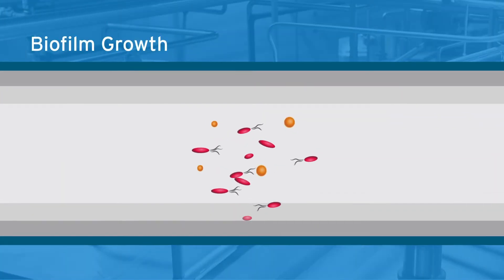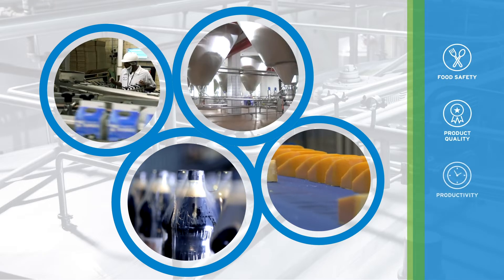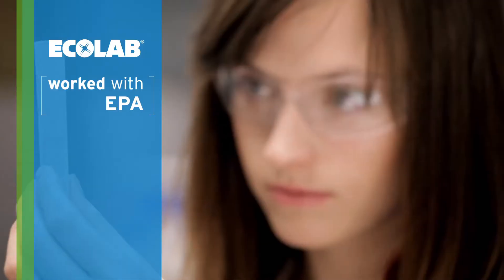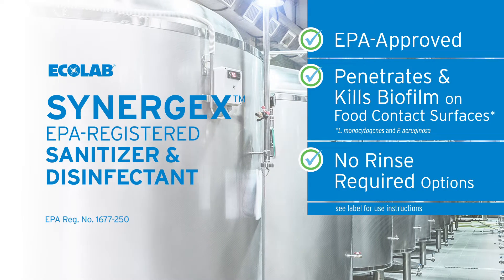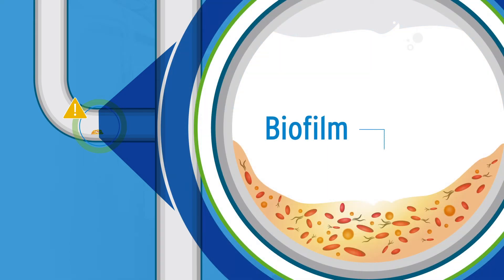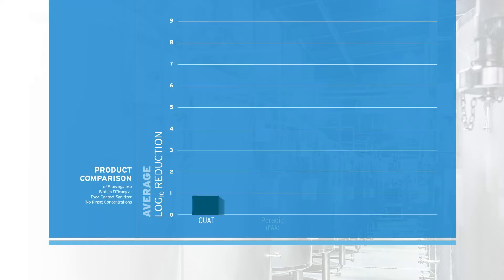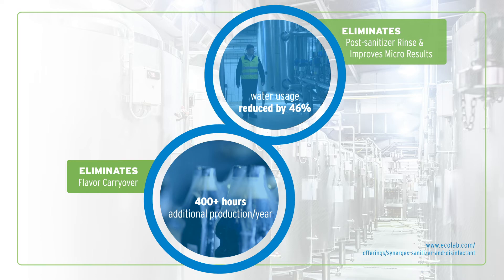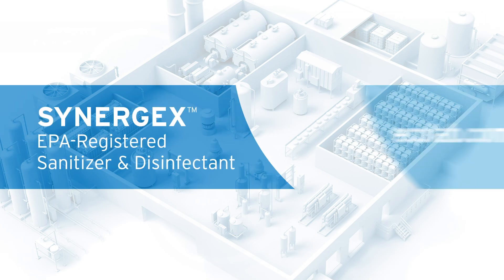Ecolab's Synergex Sanitizer & Disinfectant Kills Biofilms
Synergex™ is a first line of defense against biofilms. Synergex is the only no-rinse sanitizer and disinfectant to hold an EPA claim of penetrating and killing biofilms on food-contact surfaces – helping you measurably improve your food safety and product quality metrics. Biofilms on food-contact surfaces in the food and beverage industry have been a longstanding issue. Until now, when Ecolab partnered with the EPA to develop the first-ever food-contact biofilm test method.

Synergex Sanitizer & Disinfectant is an EPA-registered* mixed peracetic acid (PAA) based sanitizer and disinfectant that helps food and beverage manufacturers enhance food safety, quality assurance, worker safety and air quality. Synergex Sanitizer & Disinfectant has been developed to kill 99.9999% of Pseudomonas aeruginosa and Listeria monocytogenes pathogens in biofilms on hard, non-porous food contact surfaces, at no-rinse concentration level options.

*U.S. EPA Reg. No. 1677-250